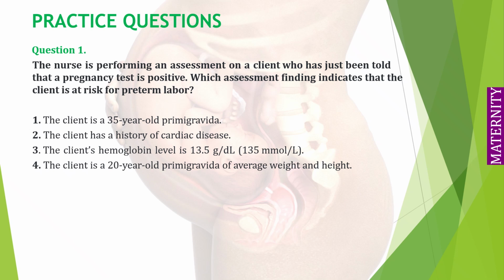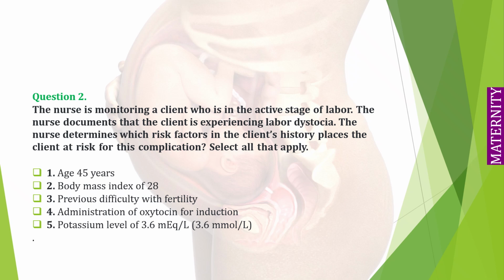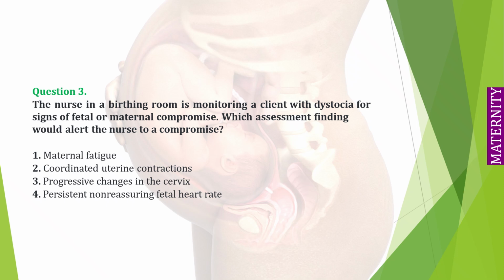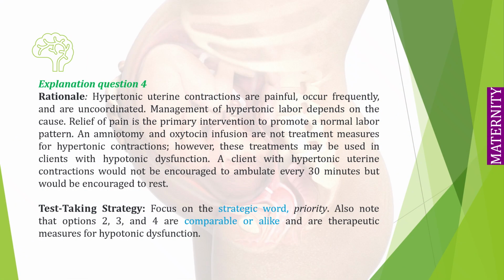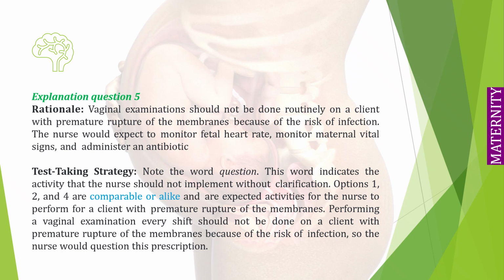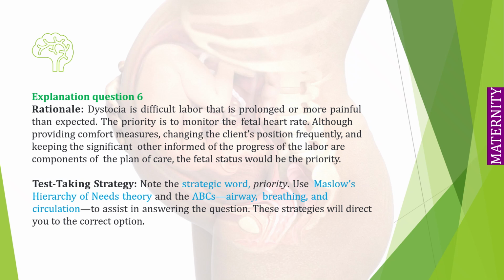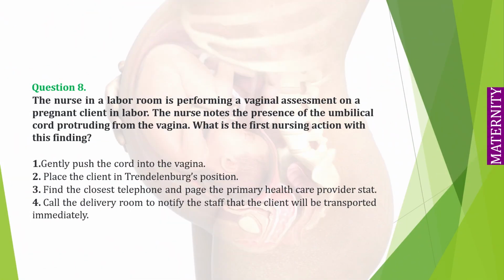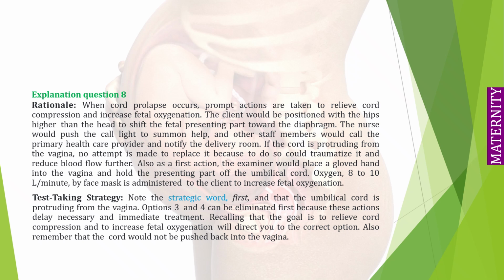NCLEX-RN Labor & Birth Complications | Maternity Nursing Review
This video explains problems with labor and birth in maternity nursing for NCLEX-RN exam preparation. Learn key concepts about labor complications, nursing interventions, fetal monitoring, and critical NCLEX topics, explained clearly and simply for nursing students and exam review.

📌 Topics Covered
Labor complications (dystocia, precipitous labor, etc.)
Fetal distress and monitoring
Nursing interventions during labor problems
Emergency delivery situations
NCLEX-RN key concepts and exam tips

NCLEX-RN candidates
Nursing students (OB / Maternity Nursing)
Exam review and revision